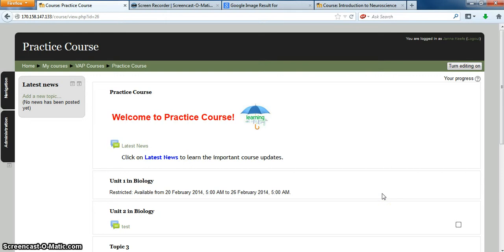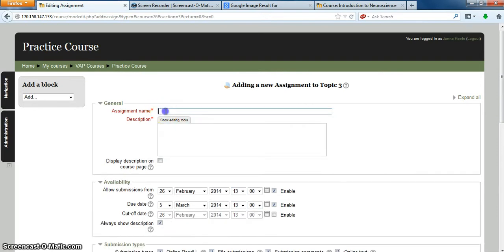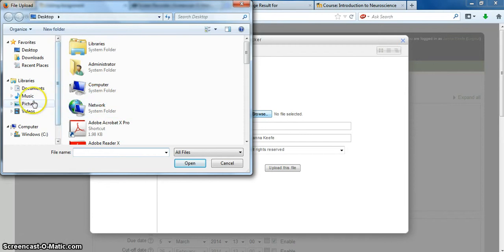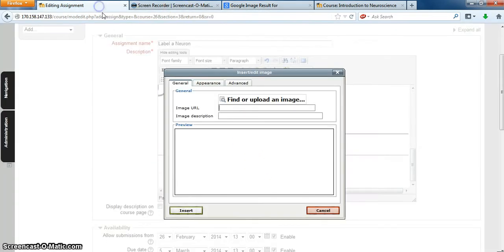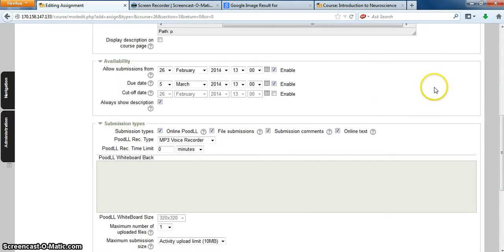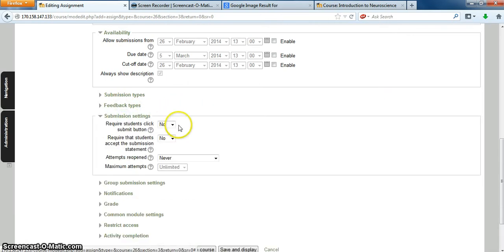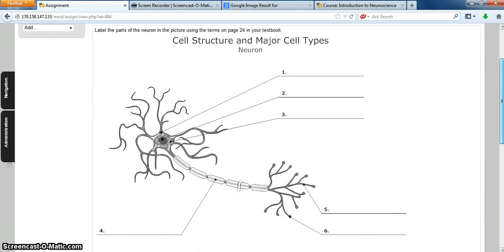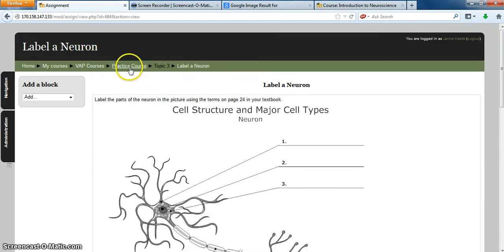Moodel Assignment How To